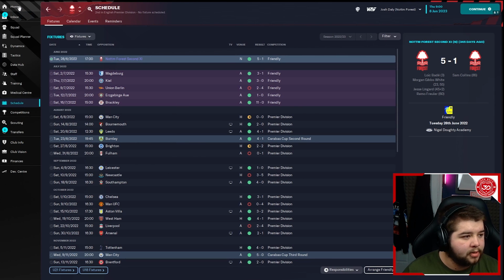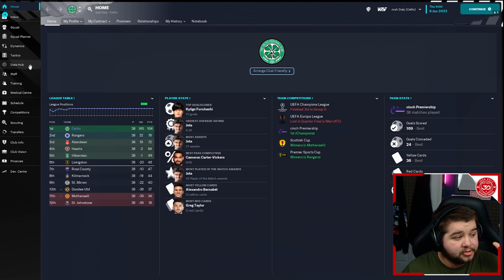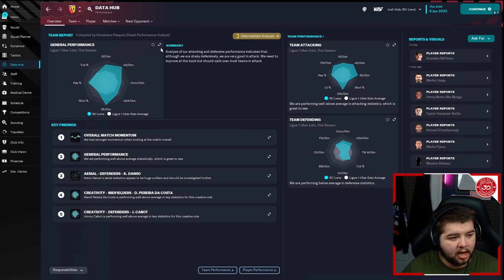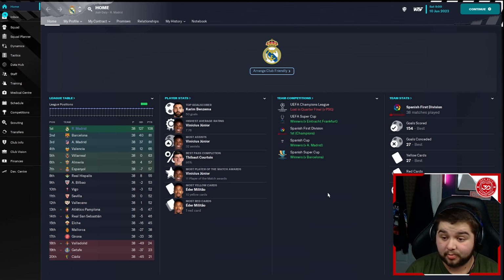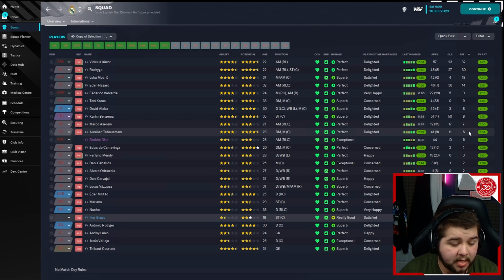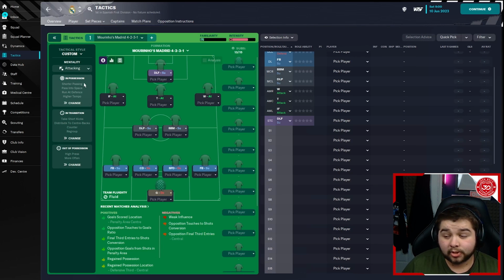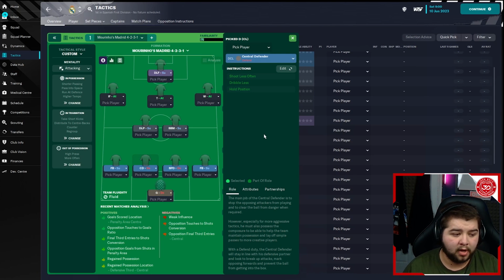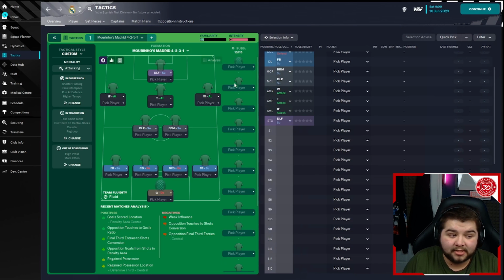José Mourinho's Perfect 4-2-3-1 FM23 Tactics! | Football Manager 2023 Tactics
Today we aim to recreate Jose Mourinho's famous 4-2-3-1 tactics he used at real Madrid! A team that included Ronaldo and many other world class players. Although there was a wide range of talent, the game style was still to hit on the counter attack. And with this mindset you also can expect as usual the defence to be Mourinho's priority!